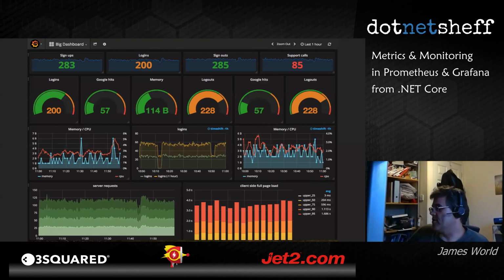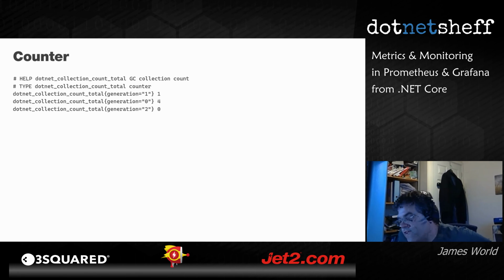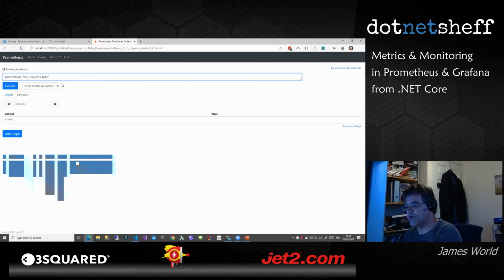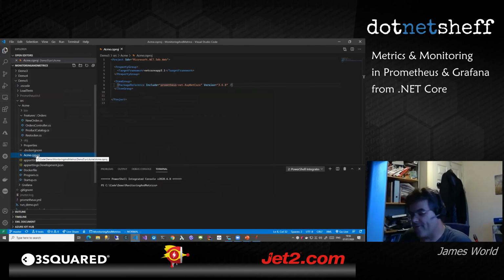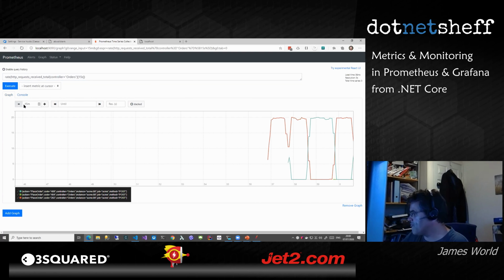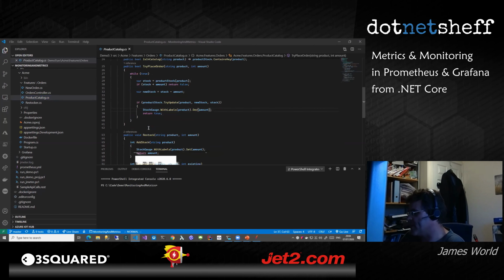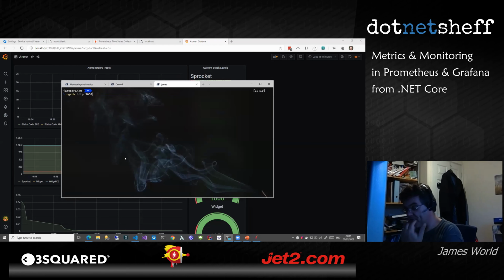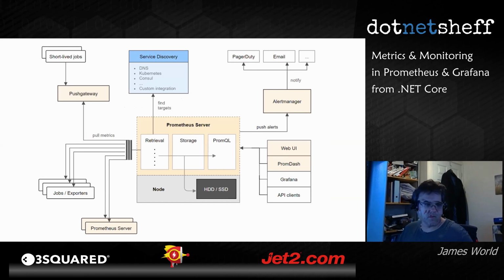Metrics & Monitoring in Prometheus & Grafana from .NET Core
In this talk I will give an overview of the incredibly popular Prometheus & Grafana tools and show how we can use them to create & maintain realtime dashboards and alerting for .NET Core apps.

The ultimate goal is to enable us to spot and address problems as (or even before!) they happen, rather than relying on our users to report them.

James World is a solution architect. 25 years of professional experience. 40 years if you include the amateur experience too.

dotnetsheff